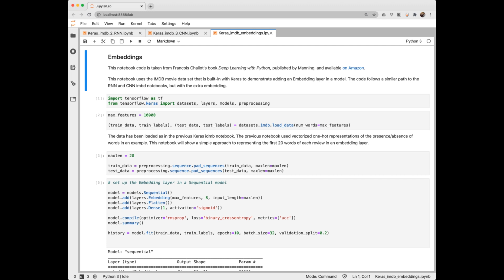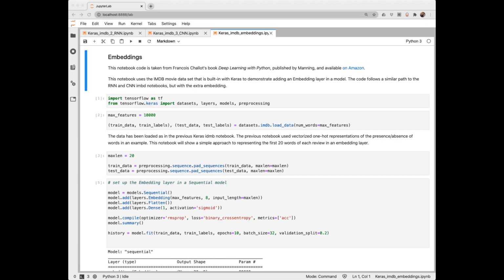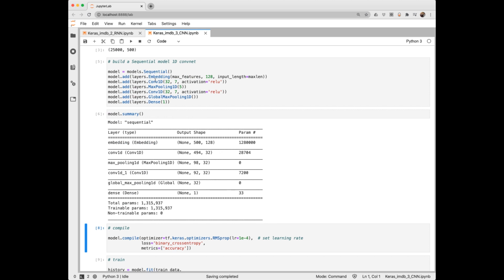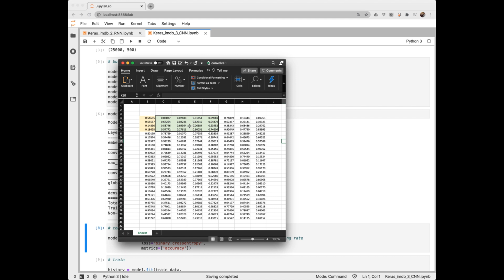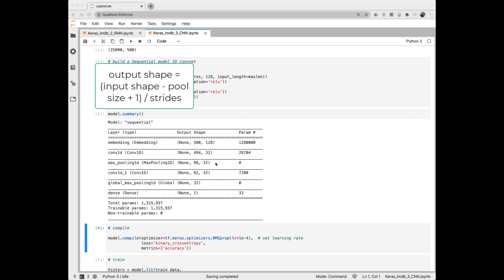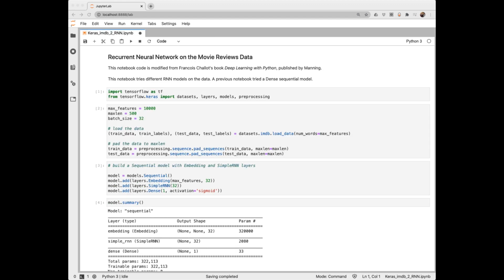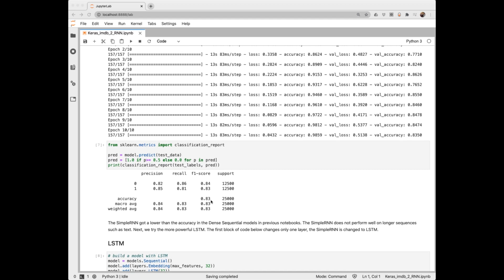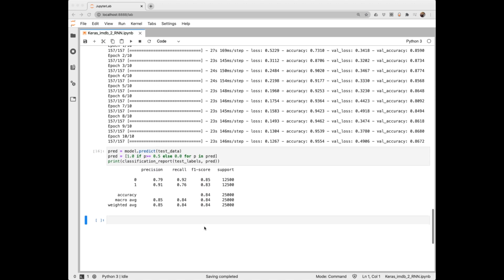nlp24 - Deep Learning Variations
Adding an Embedding layer in Keras: RNN, CNN, LSTM, GRU in Keras